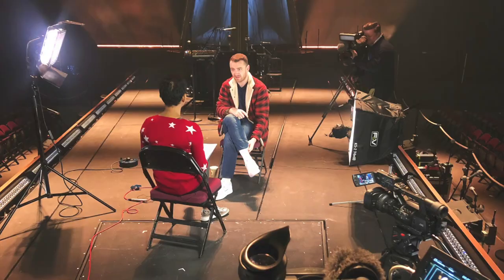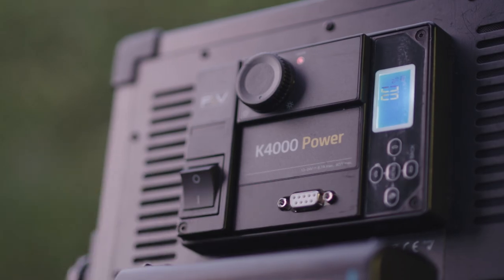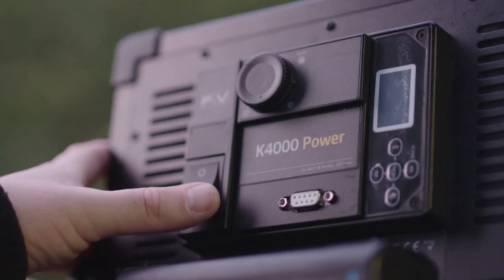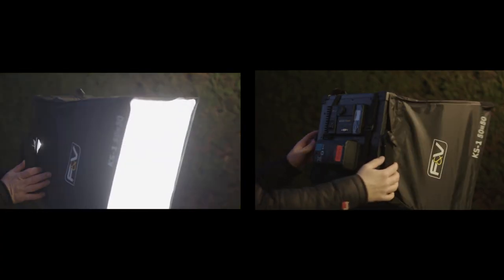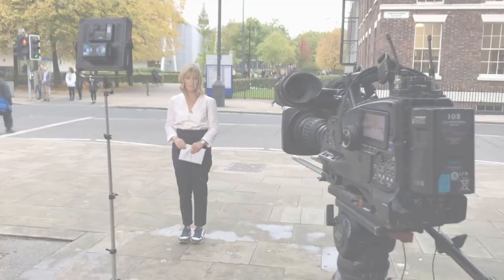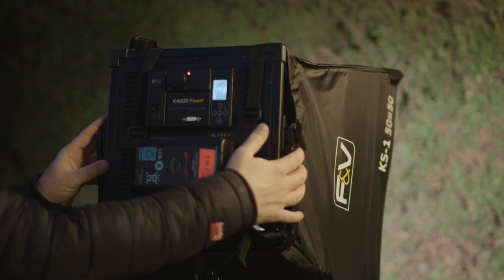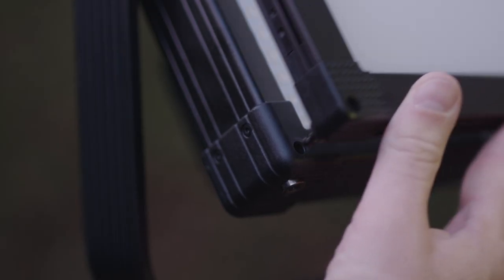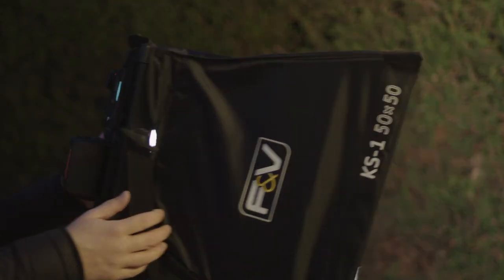John Morrissey - BBC shootings with F&V K4000 Power Daylight LED Panel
Filmmaker, cameraman, photographer or youtuber?
You can make use of the maximum brightness, vibrant color reproduction and the good attachment system that K4000 Power Daylight LED Panel Light provides.

We have John Morrissey to thank for these BBC shootings on locations.

Maintaining a 75° wide beam angle, the K4000 Power creates up to 7200 lux @ 1m and can still be powered by a single V-Mount battery.